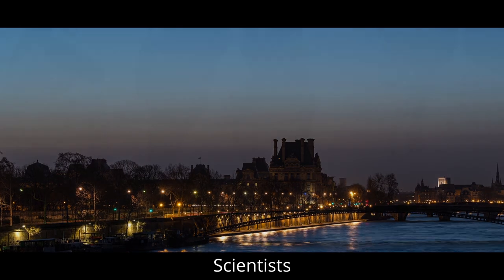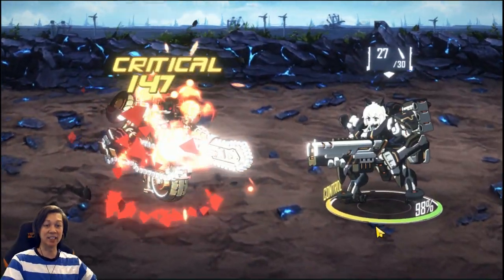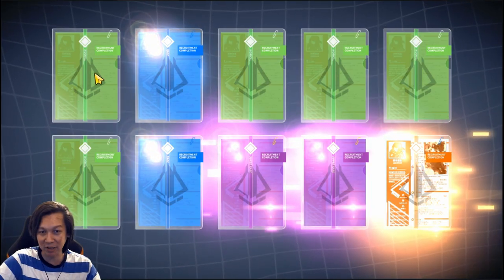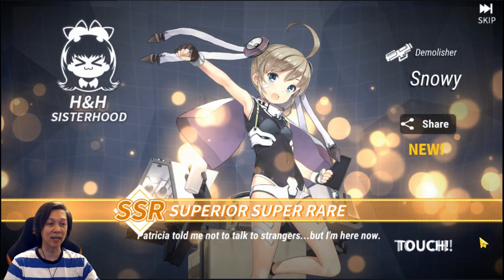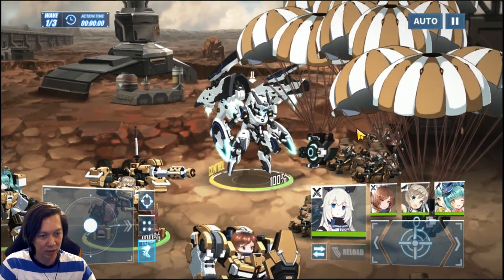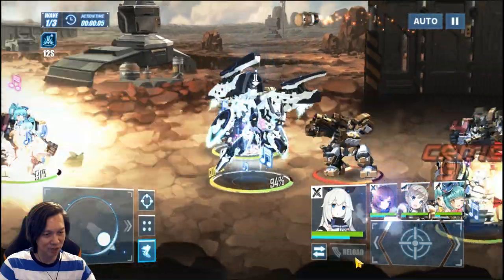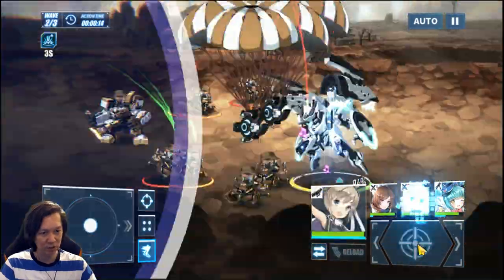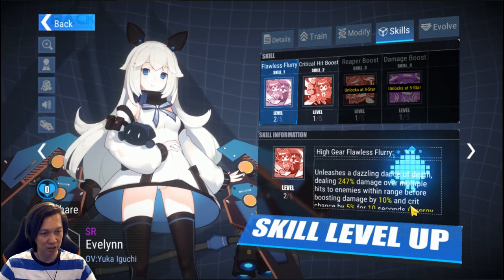THIS GAME IS GOOD 11/10 - FINAL GEAR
Use gift code “YDCBGames” to redeem System Upgrade*5; Piloting Theories Intermediate*5;
Gold*10000 in game!
Final Gear is a mech-styled strategy RPG that sets in an apocalyptic world.
Featuring over 100 gorgeous maiden pilots for you to train, and thousands of powerful mech suits for you to unlock! Assemble your mech as you wish for your favorite pilots!
It's a side-scrolling shooting game with real-time tactical maps! Upgrade your base strategically to achieve the final victory with greater ease!